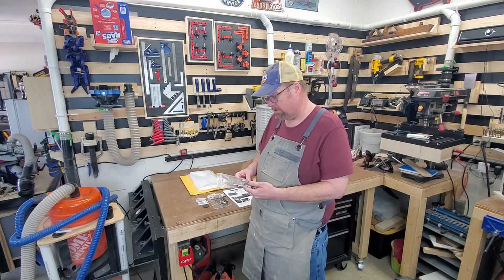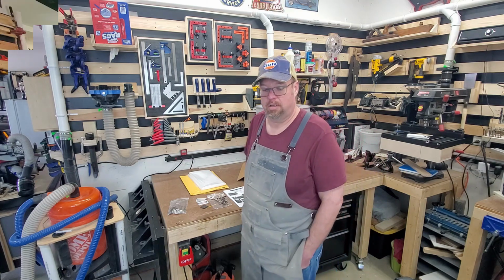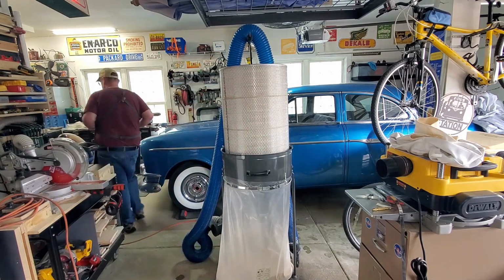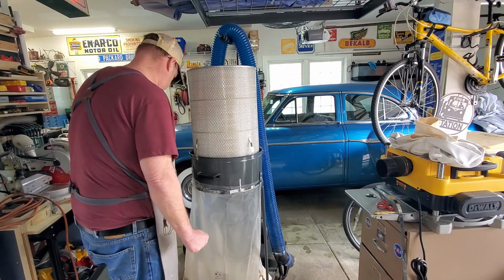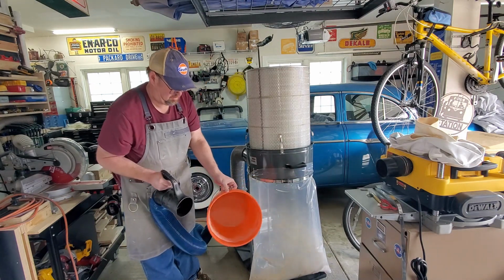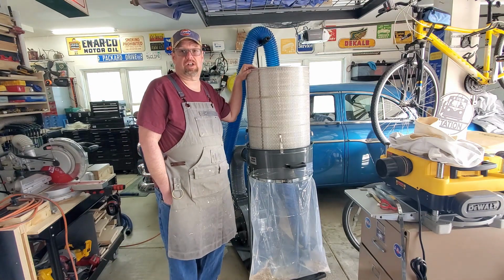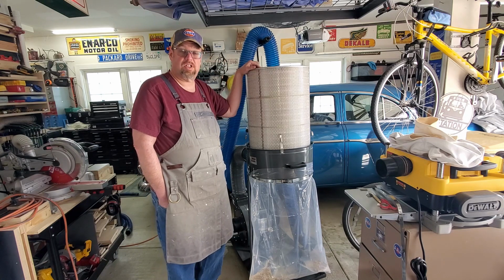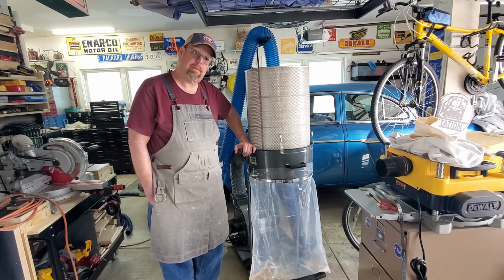DUST COLLECTION: Wynn Pleated Filter Upgrade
How To Upgrade the Harbor Freight Dust Collector with a Wynn Environmental Filter (Pleated) for better Woodworking CFM
▼LOOK BELOW: For more information related to this video and the products I use▼

Tools I Own and Personally Recommend:

Riveco Work Apron (the one I wear)

Glass Polish 15901 Hand Sanding Block, Handheld Sanding Holder with Hook & Loop Fastener

Dewalt Right Angle Attachment

FastCap "Righty/Lefty" Tape Measure

Bosch Self-Centering Drill Bit Set

Amana Tool - (55227) Carbide Tipped 82° Countersink with Adjustable Depth Stop & No-Thrust Ball Bearing, 3/8 Dia x 1/8 Drill

Dewalt 5" Random Orbit Sander

Dewalt XR Impact Driver

KREG Circular Saw Track

Silicone sheets to use for glue-ups and to protect work surfaces